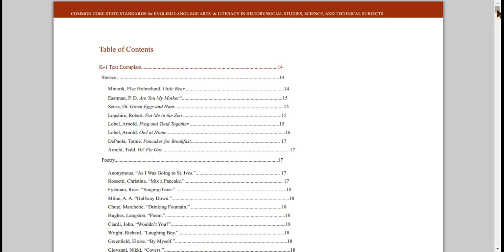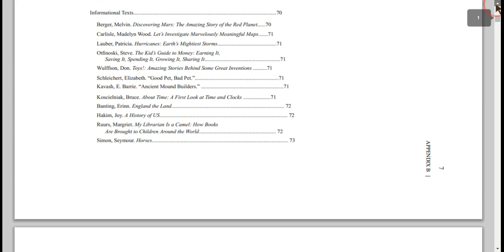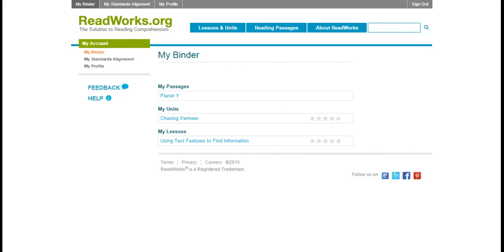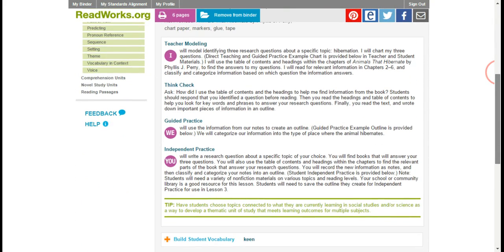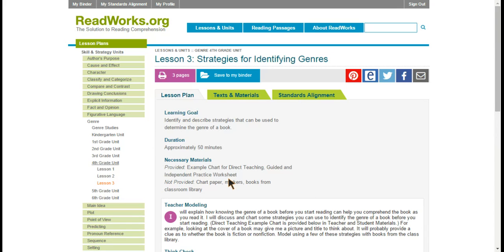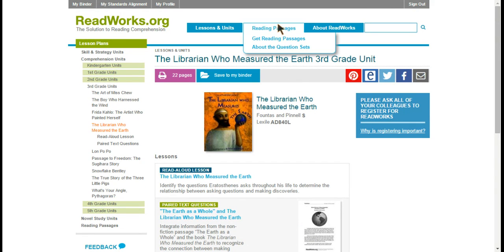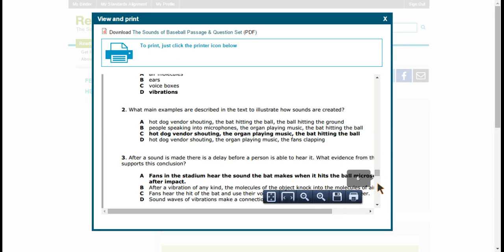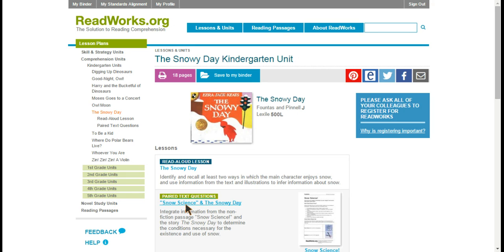QuickTechbyTM: ReadWorks.org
An introduction to the ReadWorks.org website and some encouragement for trying out some digital resources to teach literacy standards.